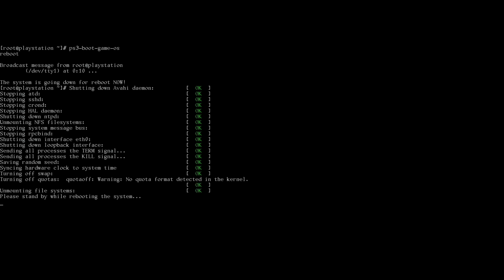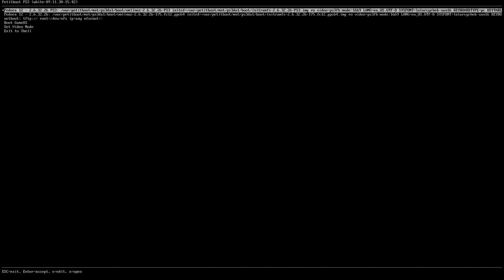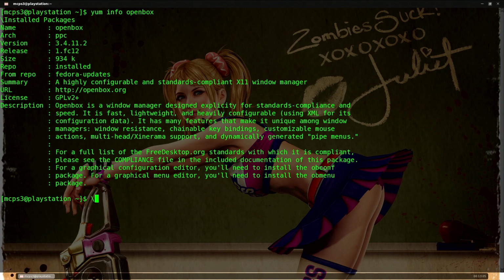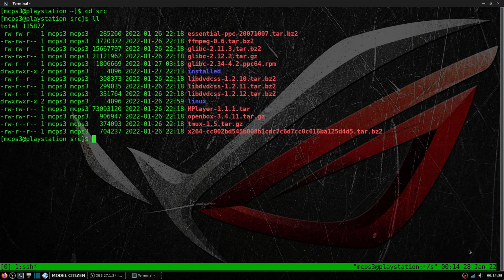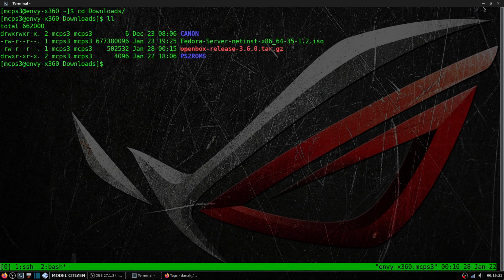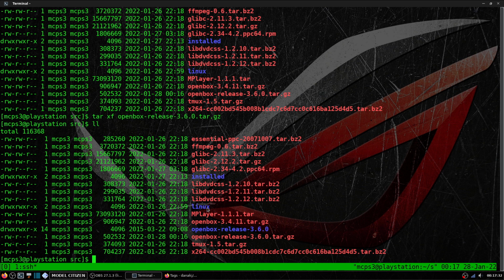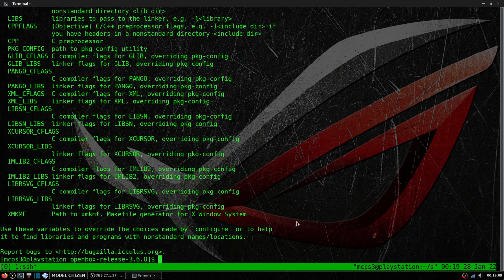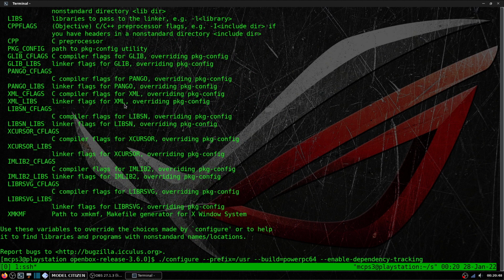PS3 Linux 2022 - Latest & Greatest Openbox (WM) on Cell B.E.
adventures in Linux land...